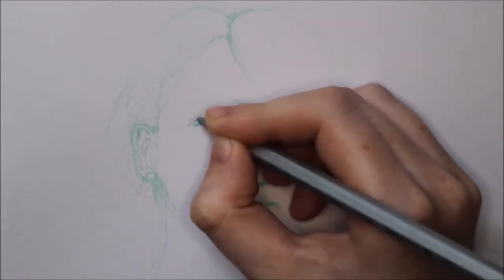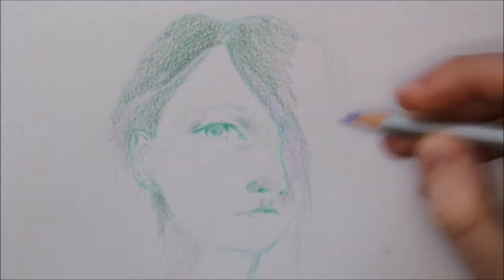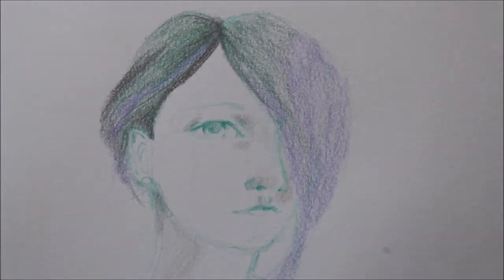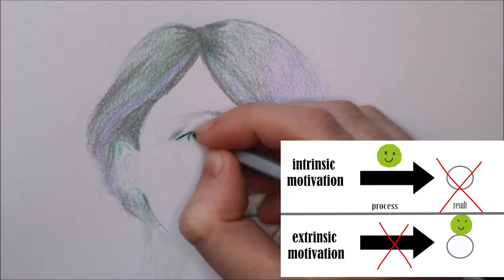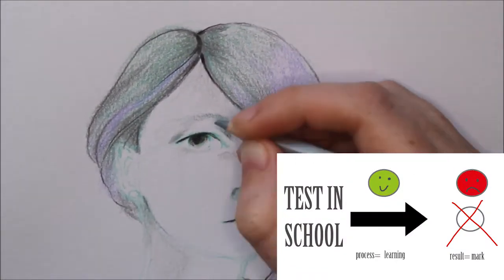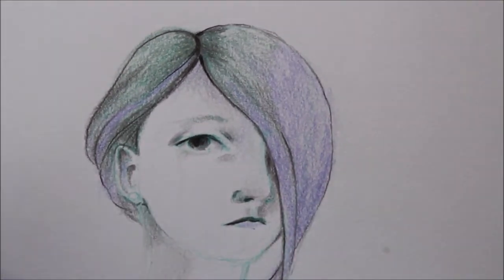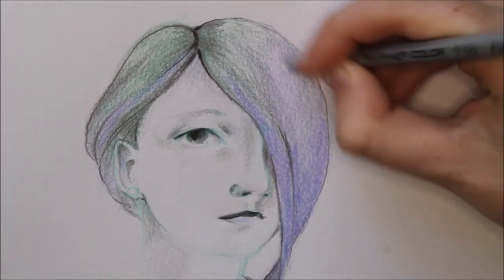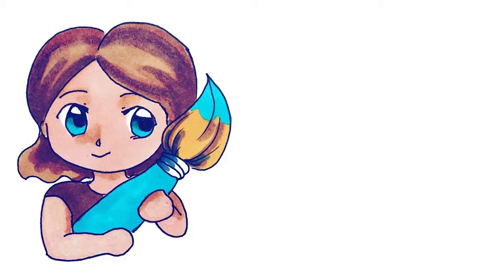Painting my subscribers! junipaintme (4)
Here's a new episode of my series junipaintme :) Enjoy the video!

If you like to be painted, check out the following video. There you'll find all the information you need :)